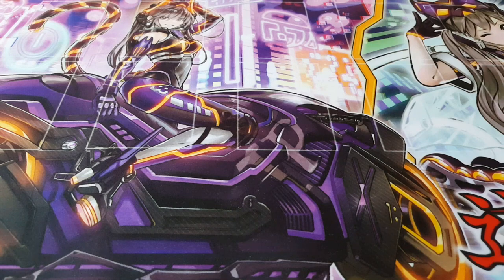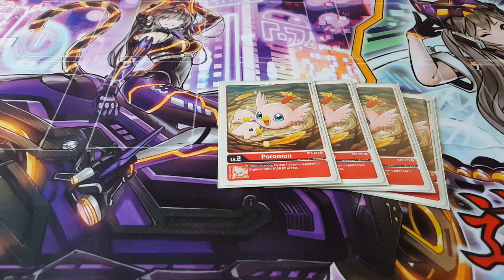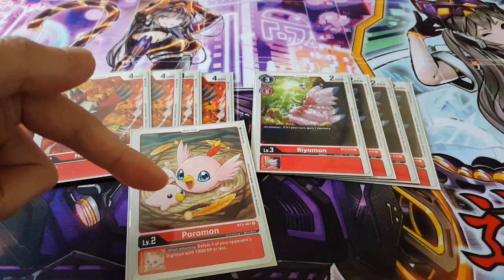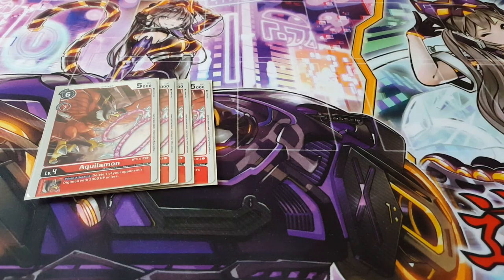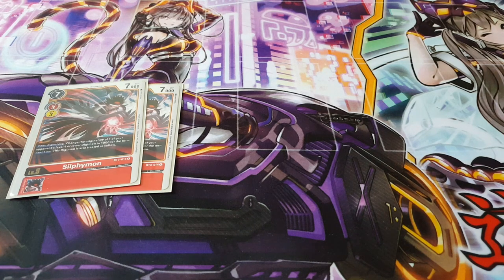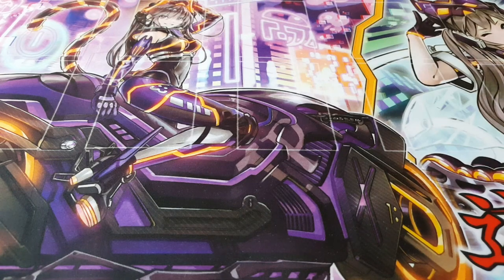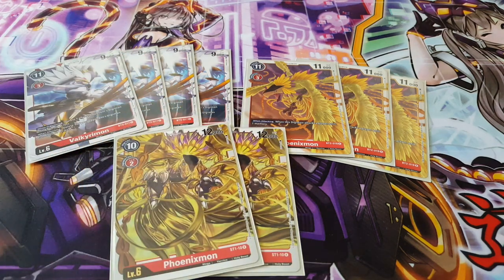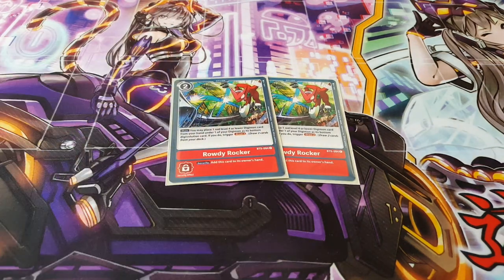Digimon: Valkyrimon Deck Profile February 2024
Hello there. Today I have another video on Digimon. This time, a deck profile for a Digimon that is underappreciated. I made this deck purely for the fun of it so take it for a casual aggro deck. Hope you enjoy!